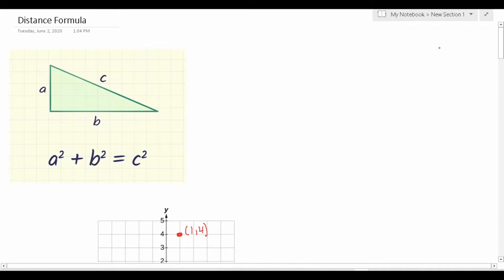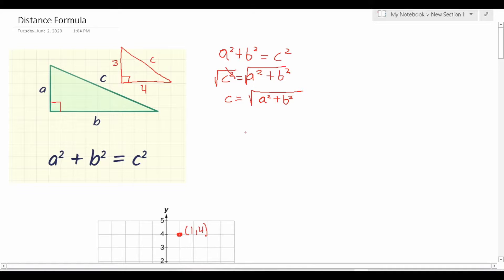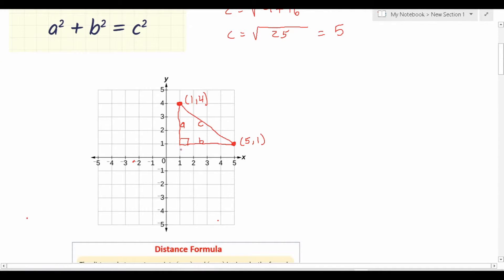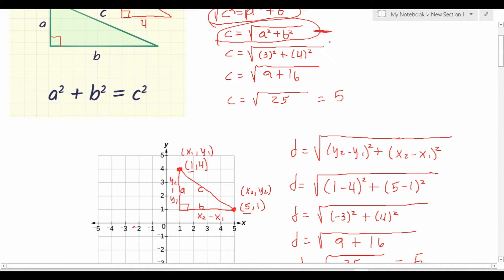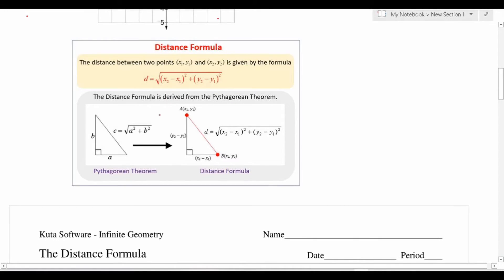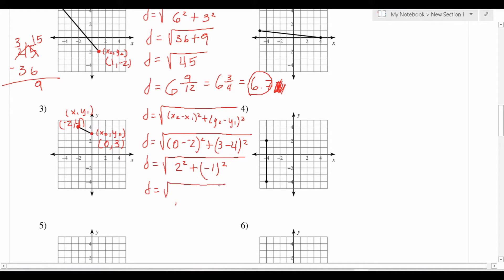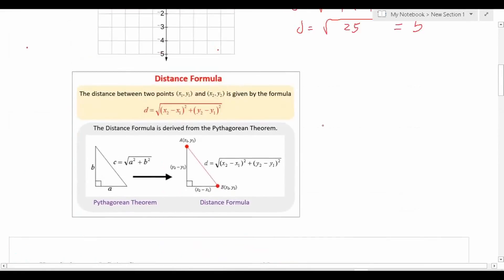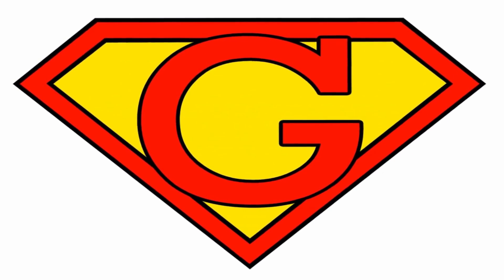A Formula You Must Know for the ASVAB: The Distance Formula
In this video, I discuss how to use the distance formula, which you must know to do well on the Armed Services Vocational Aptitude Battery  (ASVAB). In addition, I work out some practice problems.

If you found the content in this video helpful, please consider donating to me directly via PayPal

2018 / 2019 ASVAB For Dummies
1,001 ASVAB Practice Questions For Dummies (+ Free Online Practice)